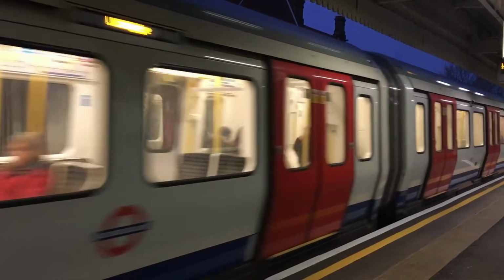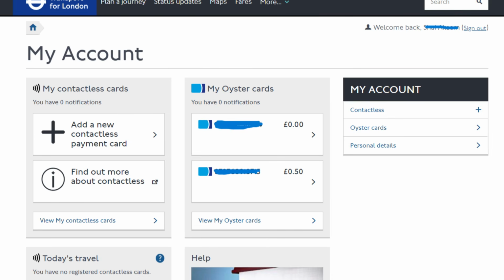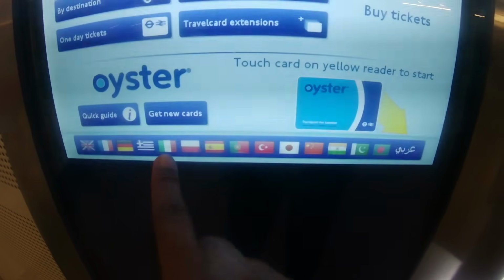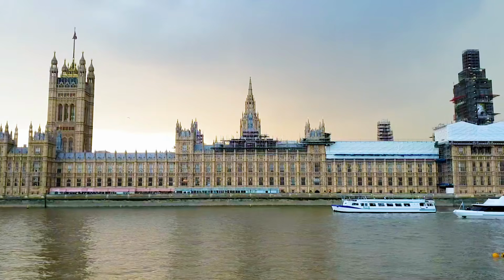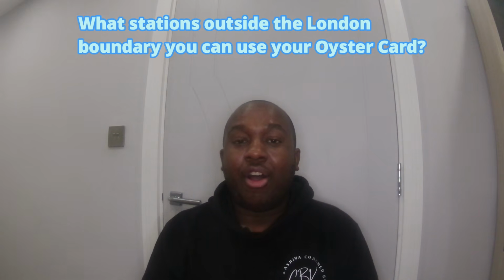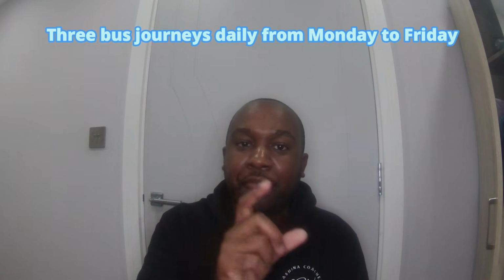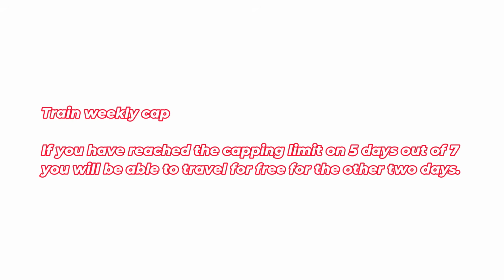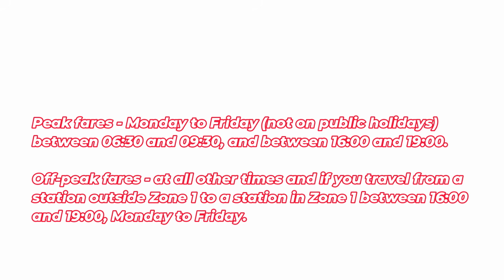The Oyster Card - Everything you need to know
Join me on this video where I discuss everything you need to know about Oyster Cards and why I recommend that every tourist gets one when visiting London.